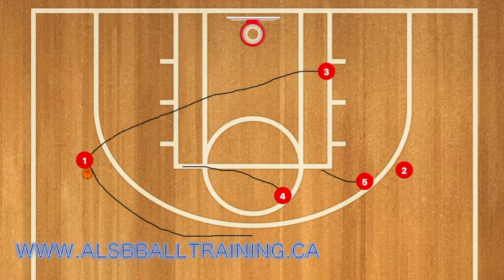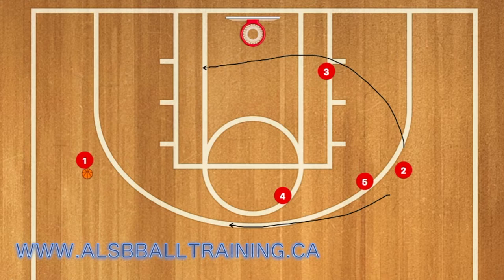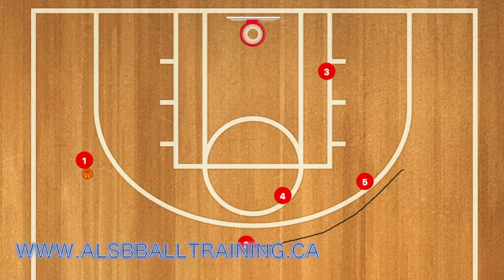UCONN Huskies 1-4 Double Screen Away Offense | 1-4 Basketball Set Offense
UCONN 1-4 Double Screen Away Offense is a 1-4 Basketball play that starts with player 3 cutting to the opposite post and your point guard filling his place on the court. Now the wing on the far side of the court will be able to use player 3 in the post as a screen or he could use the two post players as a screen for a three point shot. This is a great 1-4 Basketball play to use, try the 1-4 Basketball Offense with your team and let us know how it works out.